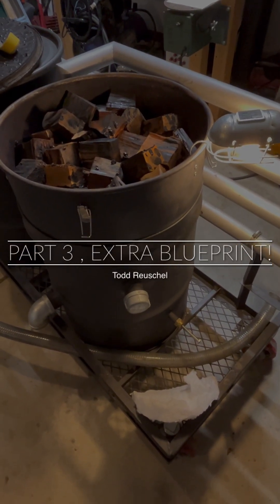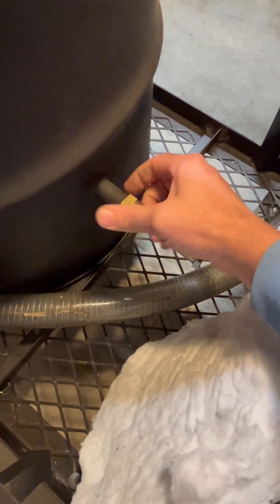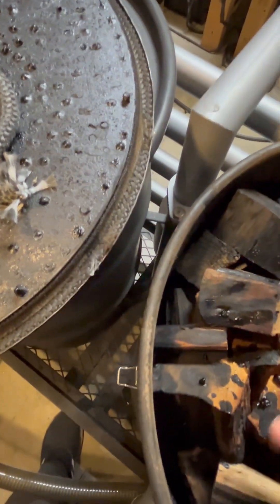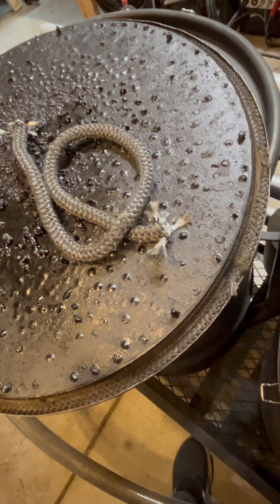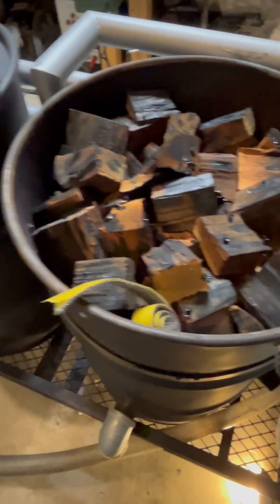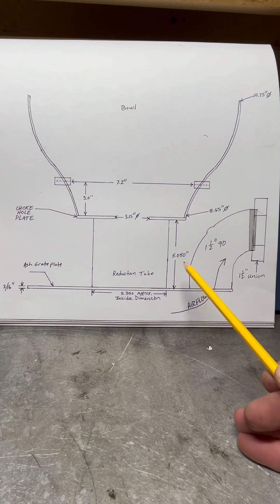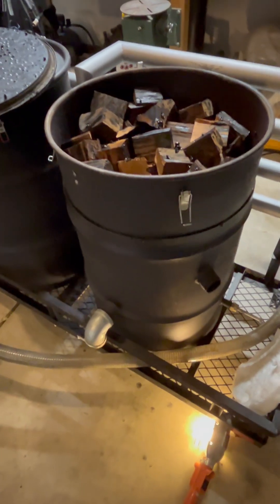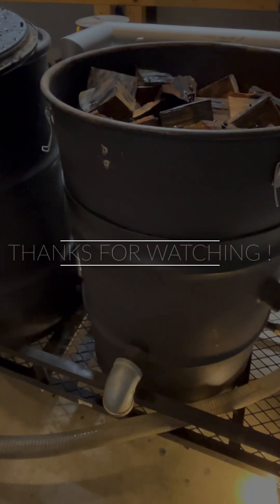My Woodgasifier Part 3, One more blueprint.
Woodgasifier